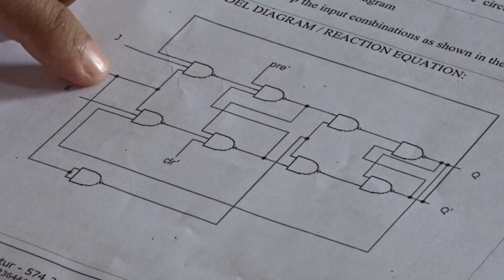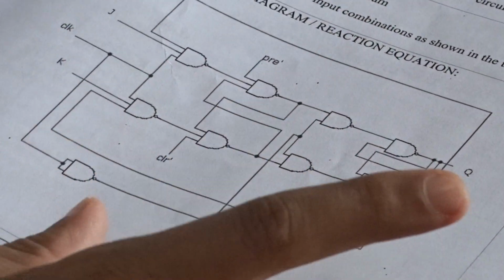Flip flops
Realize using NAND Gates: i) Master-Slave JK Flip-Flop, ii) D Flip-Flop and iii) T Flip-Flop